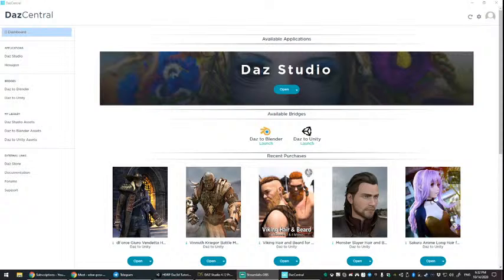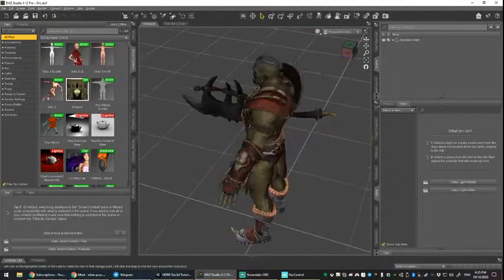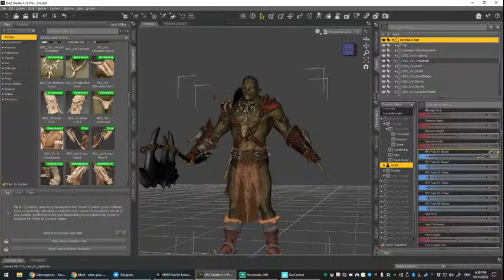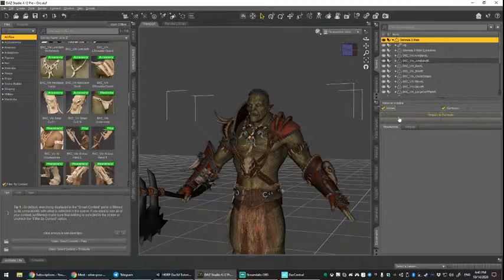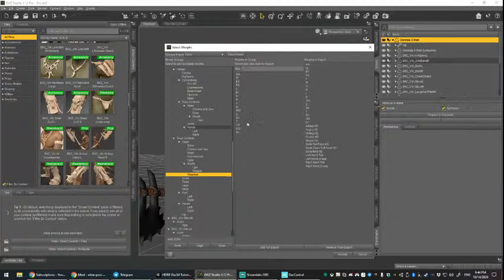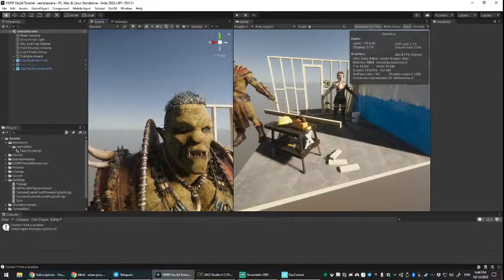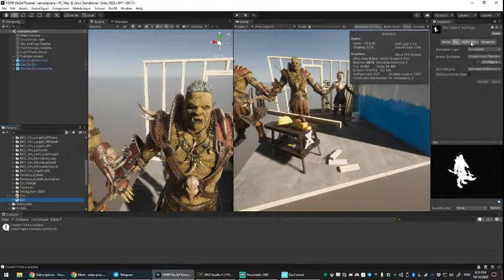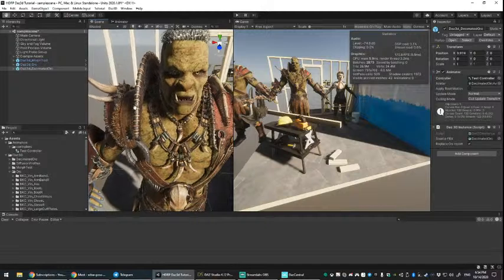Daz3d to Unity Workflow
This month we will be diving into the Character Modeling and Animation System of Daz3D and what it takes to import your creations into Unity.